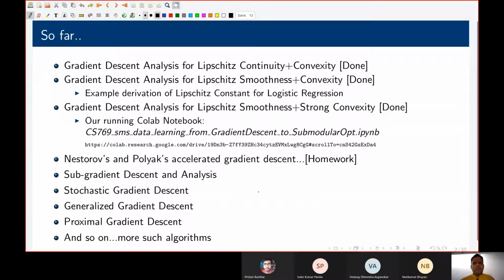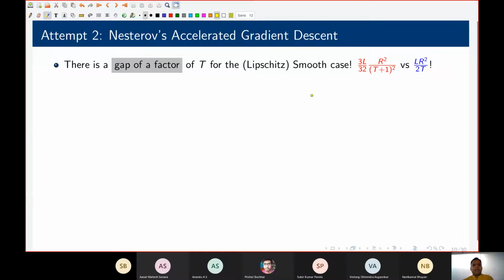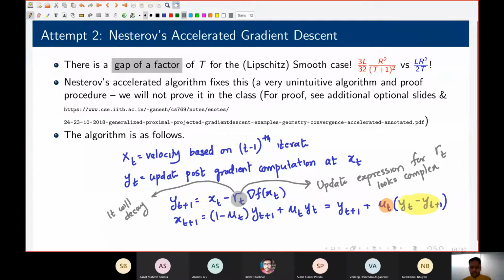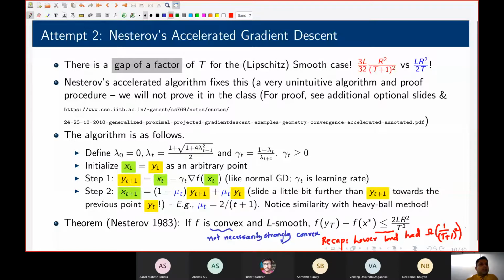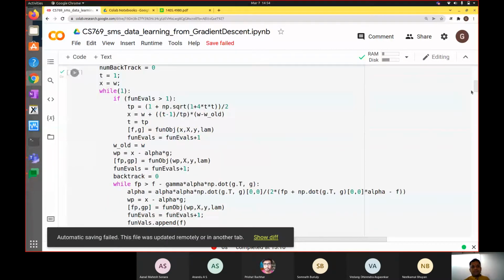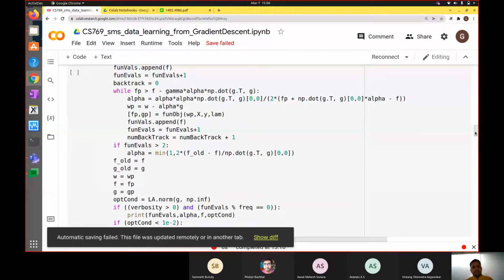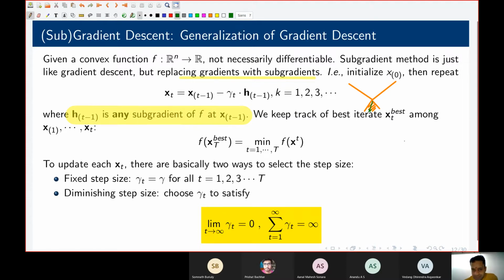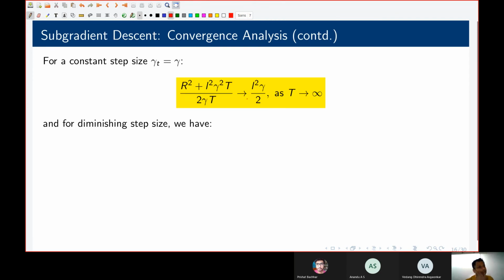CS769 - Lec 16, 7-3-2022 OptML: Accelerated GD, Line Search Approaches & Demos, Subgradient Descent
Accelerated Gradient Descent, Demonstration of different Line Search Approaches, Subgradient Descent Algorithms